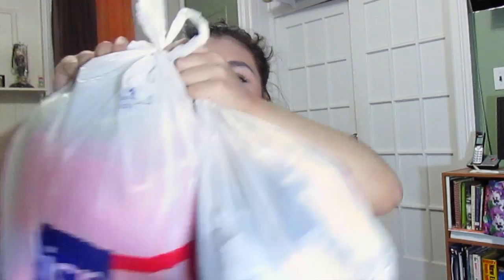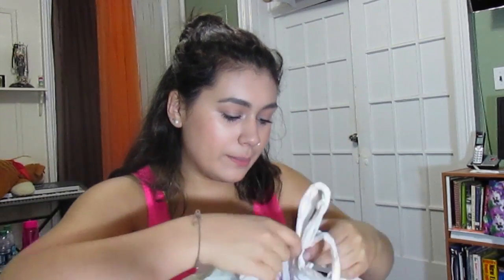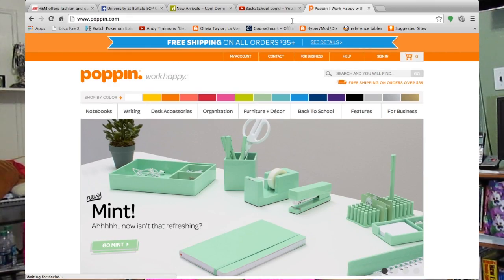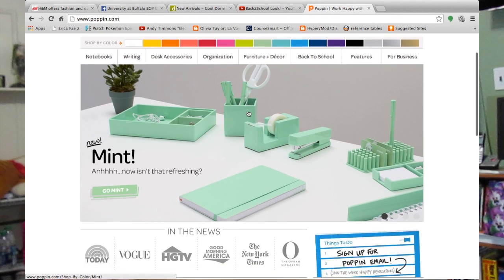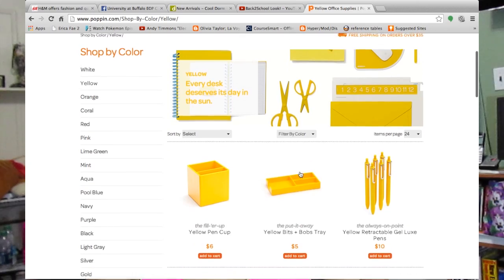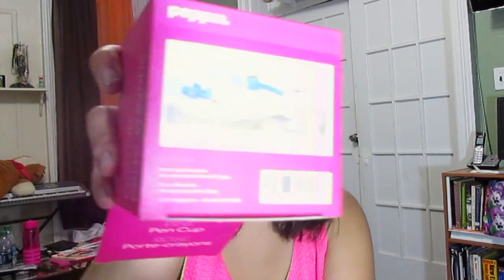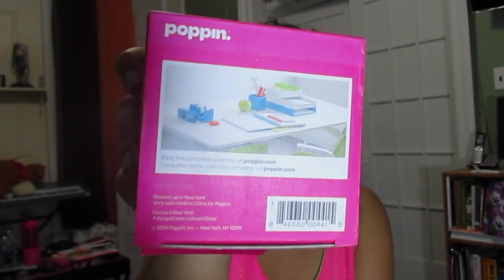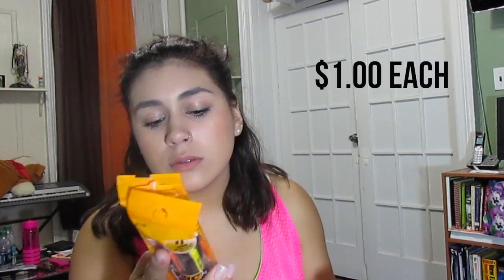Back2School Haul! (Not Clothing)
Thumbs up for a back2school clothing haul!
All items were purchased in JcPenny and Staples at Bay Plaza, NYC!